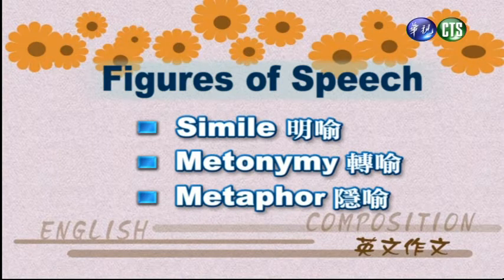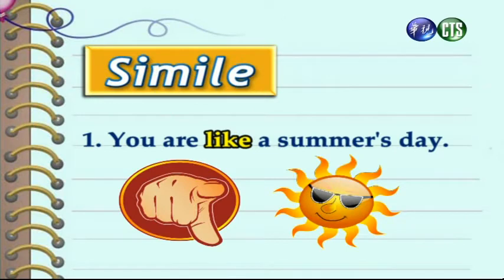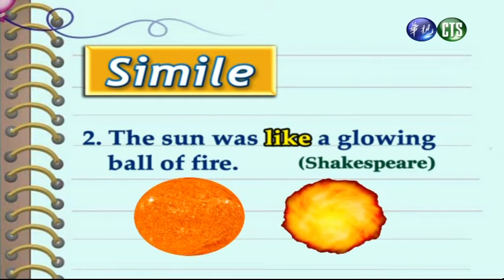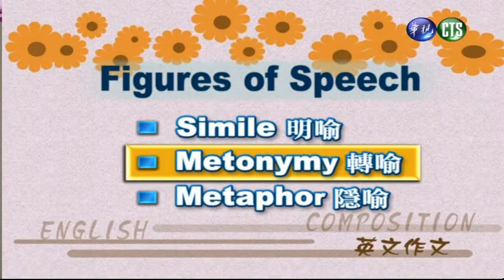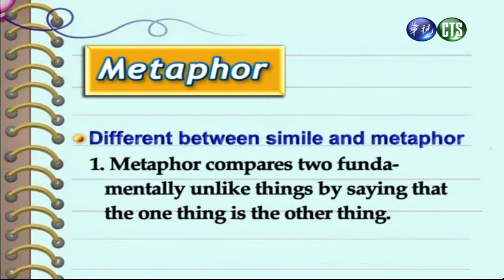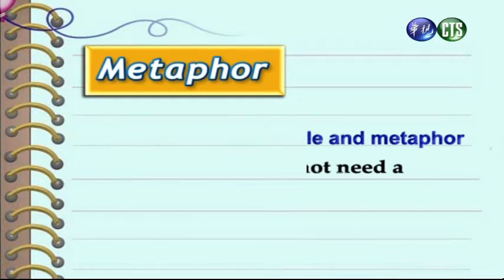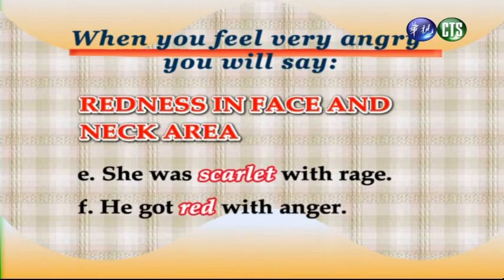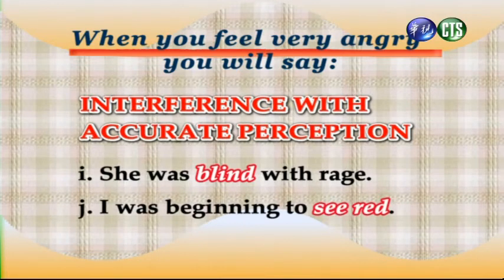英文作文（二）（商專）_第10講